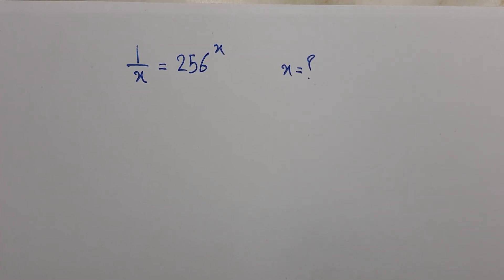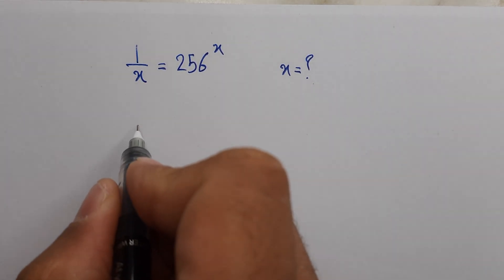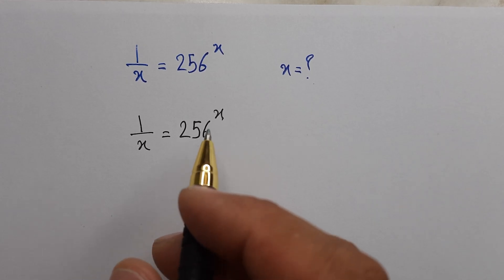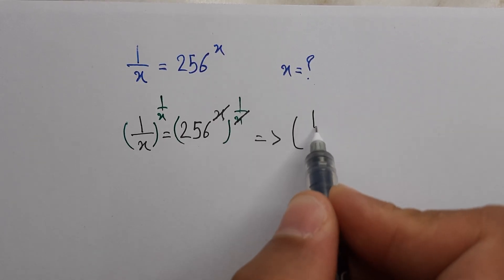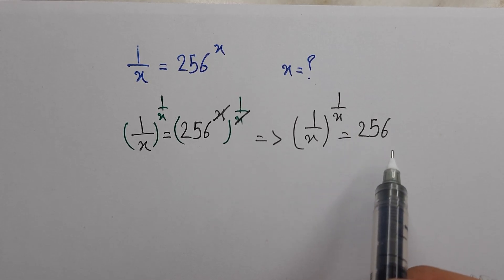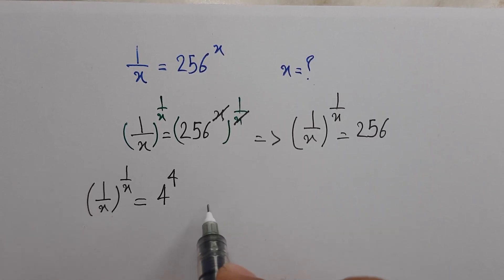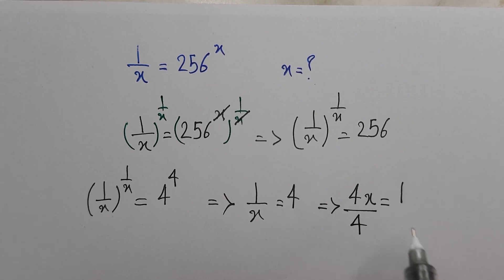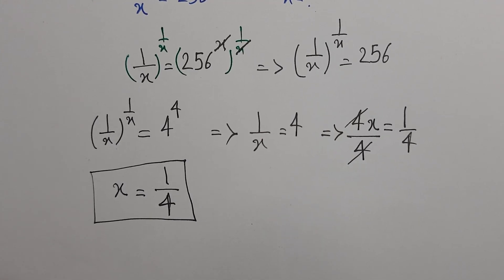Colombia | Can you solve this question ?